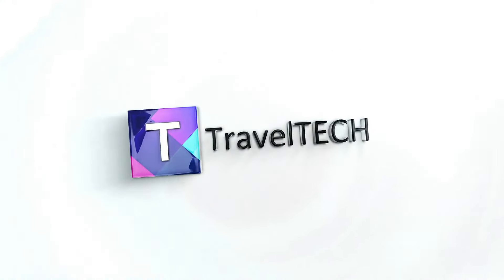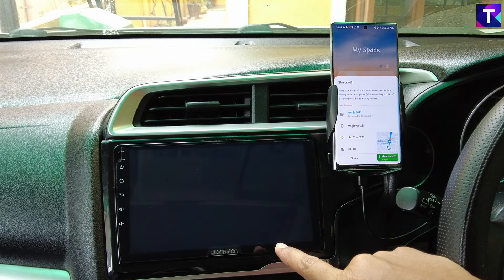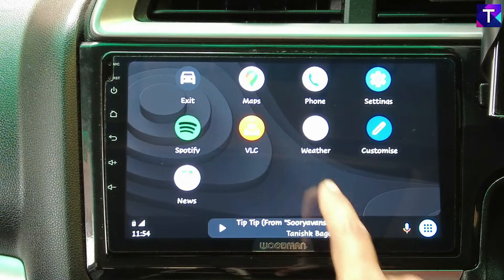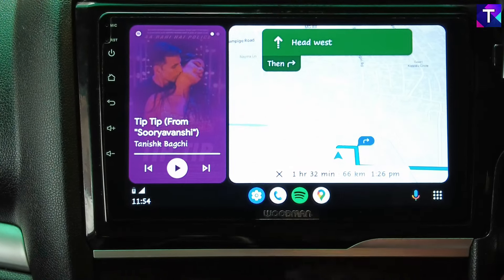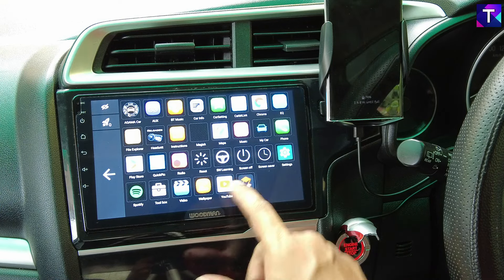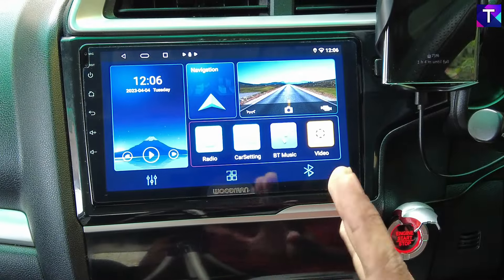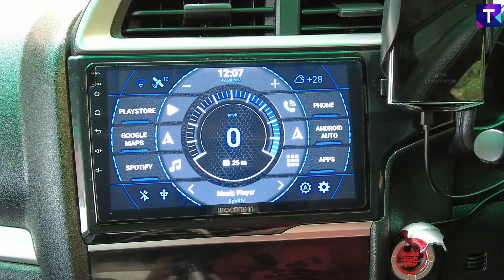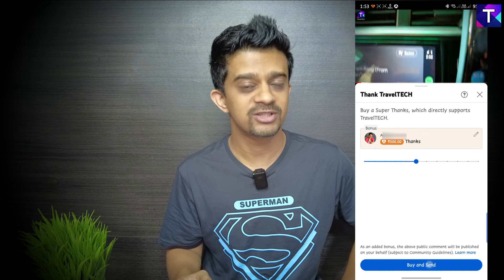How to Update ZLINK App? Get Wireless Android Auto & Apple Car Play | Screen Mirroring | TravelTECH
I have shown the most easy and simple way to update the ZLINK app on your Android Car Stereo, if you have a T5 model like Woodman Xtreme 1.0 | Download the update and install it as shown to enjoy Wireless Android Auto and Apple Car Play. Also included is Wireless Screen Mirroring.